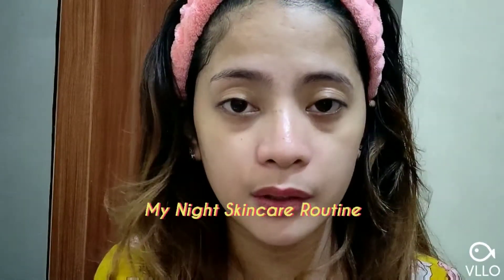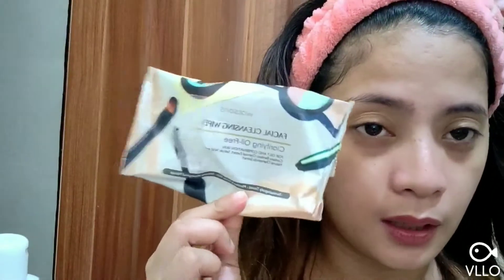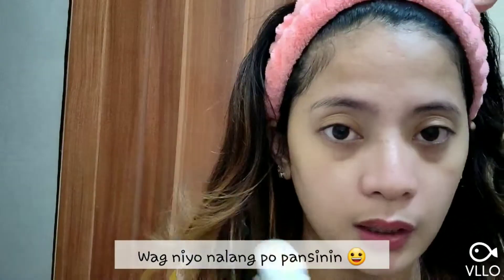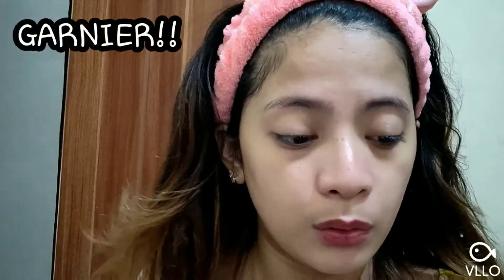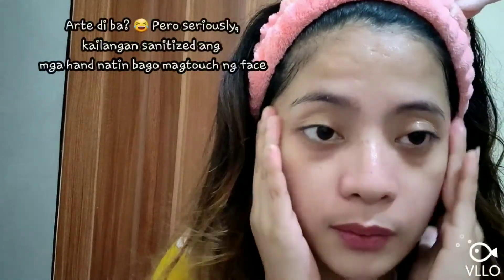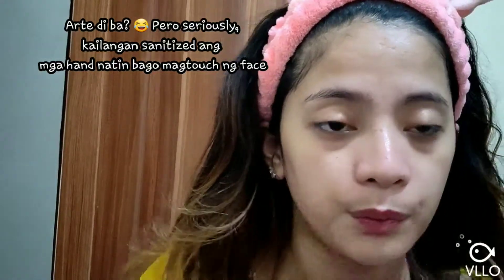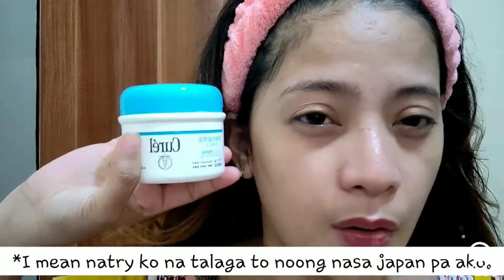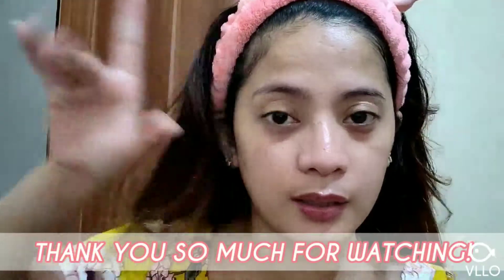My NIGHT SKINCARE ROUTINE | MELODY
Nagiiba-iba ako ng skincare products, may mga skincare akong yun na talaga ginagamit ko amd minsan naman may item akong gusto naman subukan so di ako yung tipong nag sstick lang sa iisang skincare lang so paiba iba.